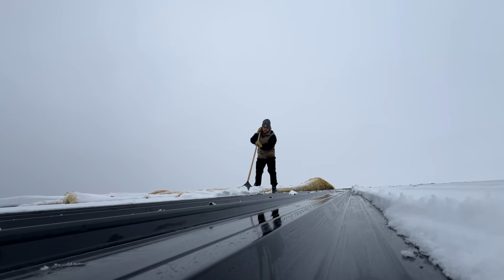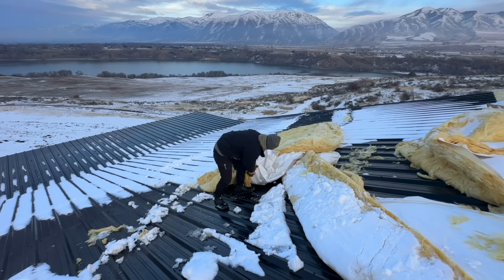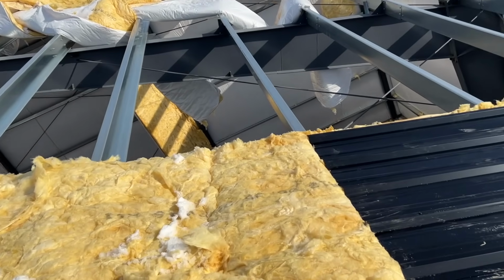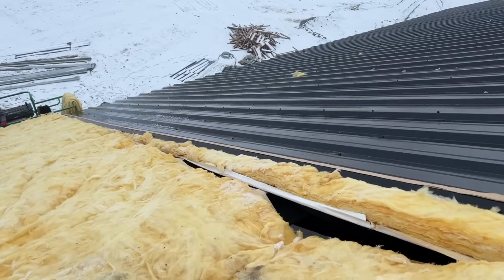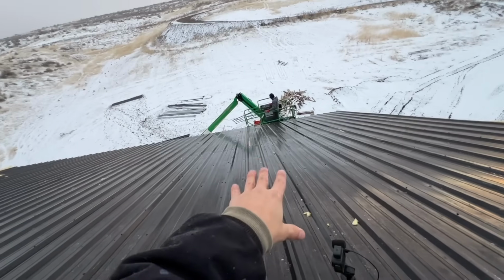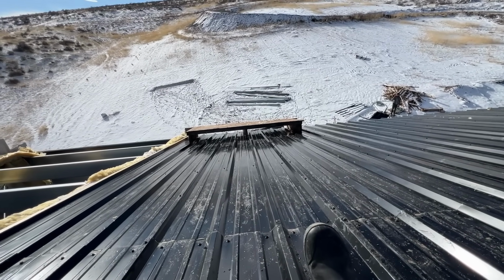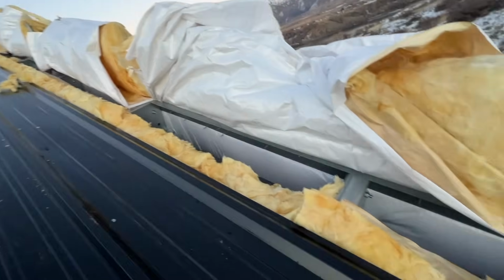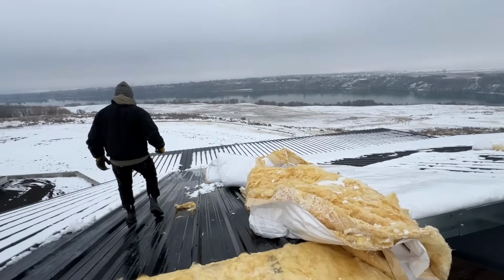Slid OFF THE SHOP ROOF!! Dream Shop Part 7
For the past couple days I have been slipping and sliding all over this roof. At one point I thought I was sliding to my demise. James said I just slipped out of sight. I was able to catch myself at the last second and got right back to work.

Want to send tools for Demo?
(Tools will not be returned)